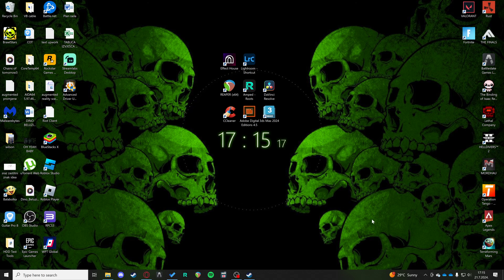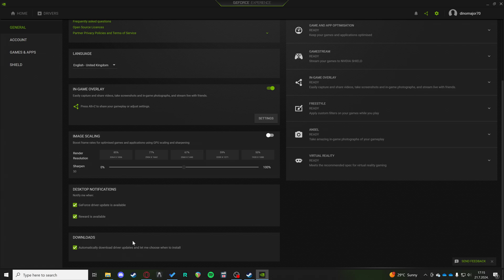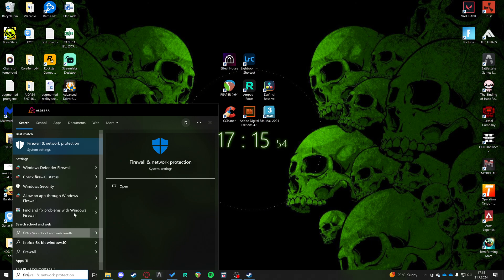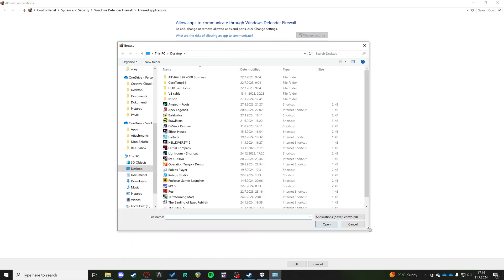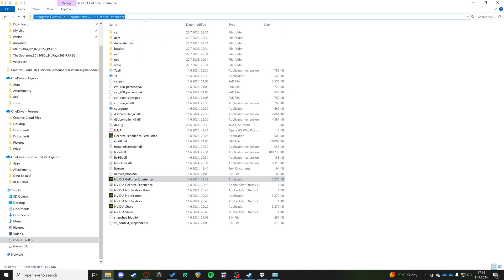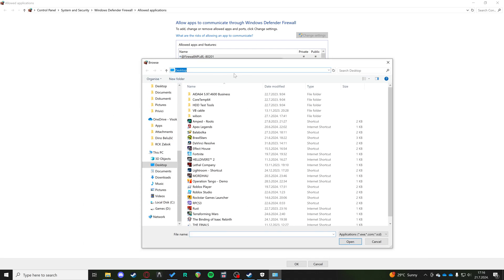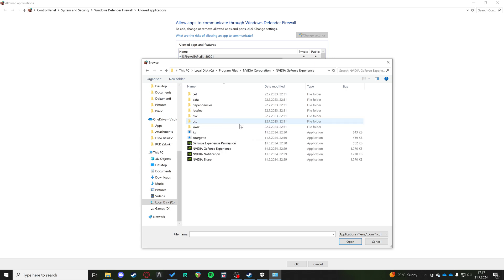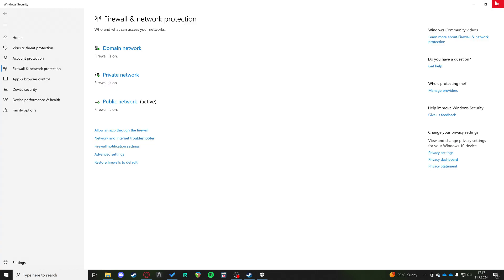Geforce Experience Driver Download Failed (Fixed!)